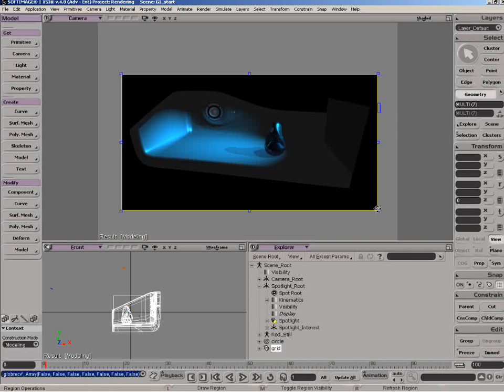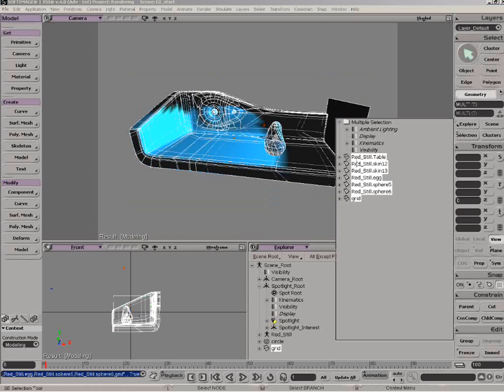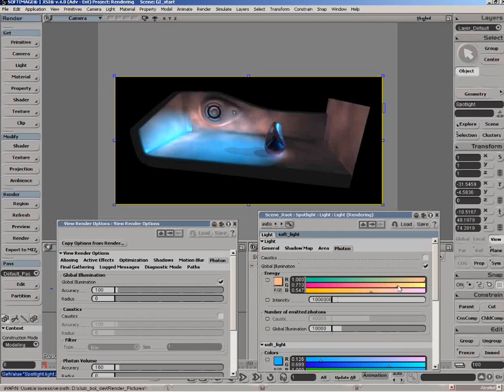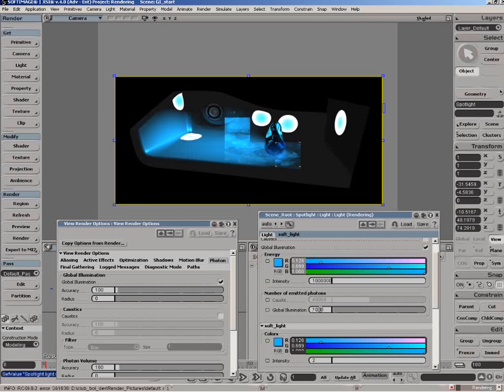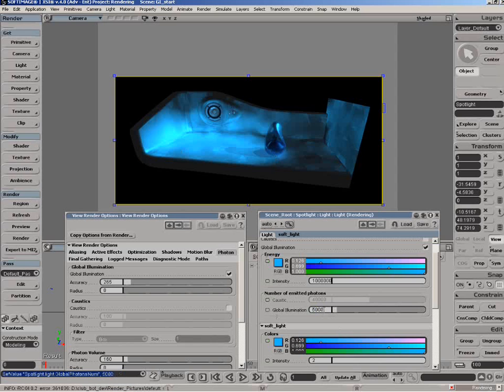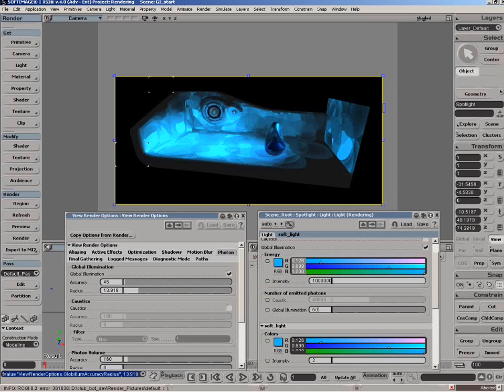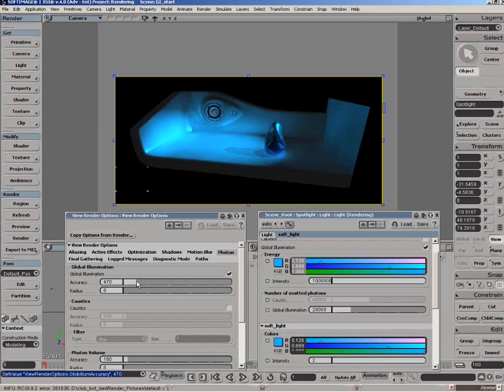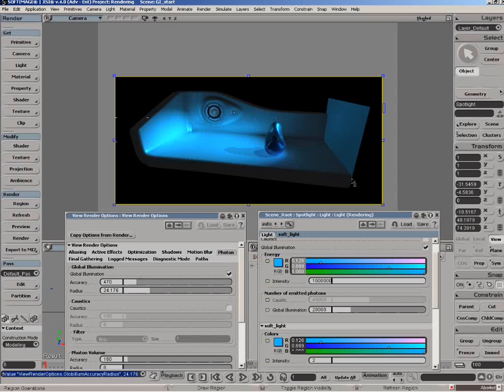Global Illumination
Introduction to global illumination in XSI. [v4.0]